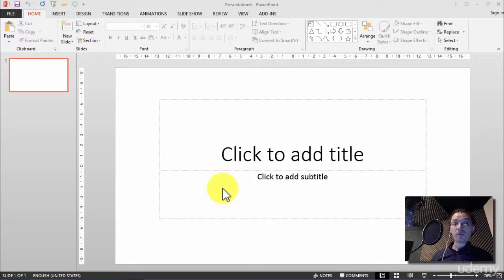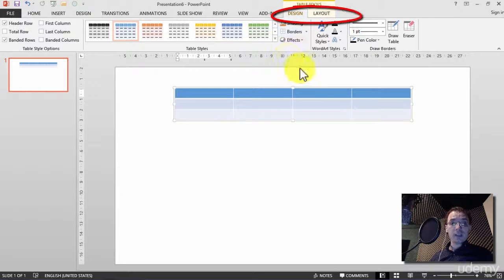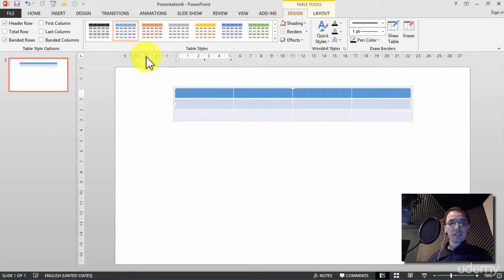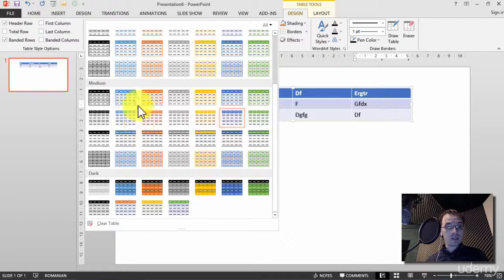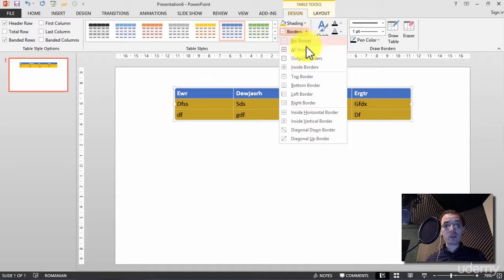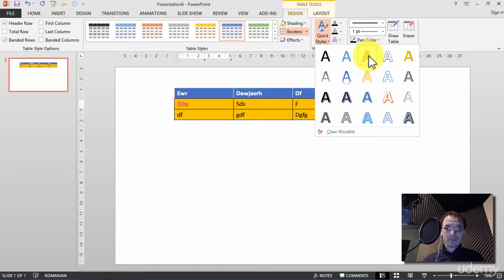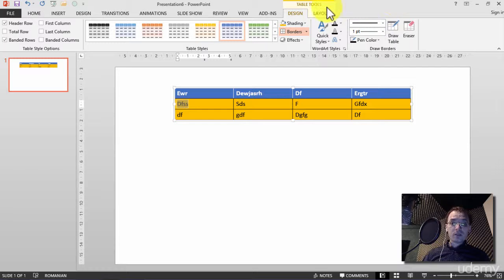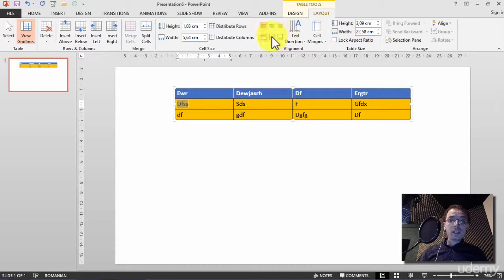Add a table to a PowerPoint Slide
You can also create tables and spreadsheets. It's just another way to display information in PowerPoint.